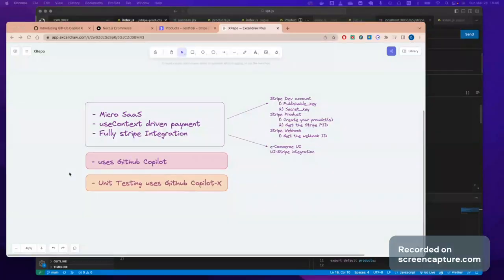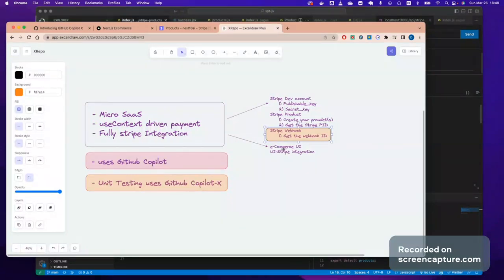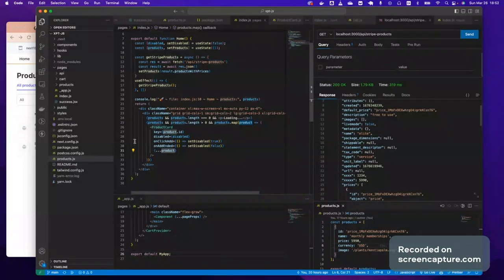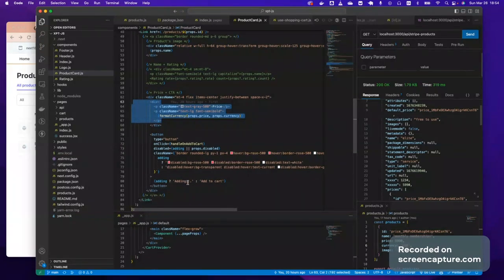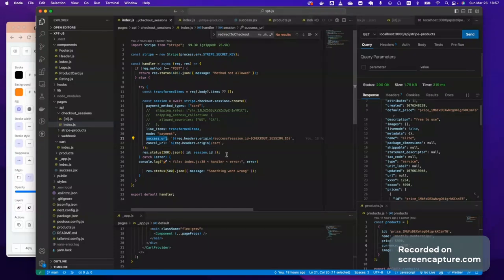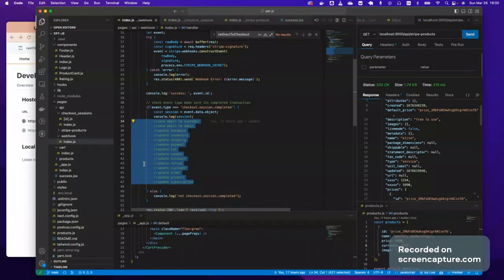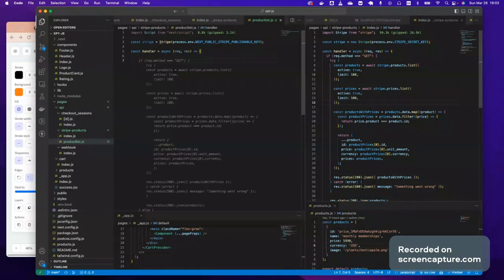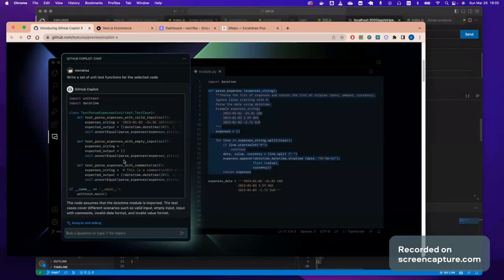Micro SaaS, Stripe Payment, Next UI/API, Github Copilot, and Copilot-X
Micro SaaS, Stripe Payment Integration, Nextjs, Github Copilot for fast coding, and Copilot-X for test selected code, this gonna happen real soon.